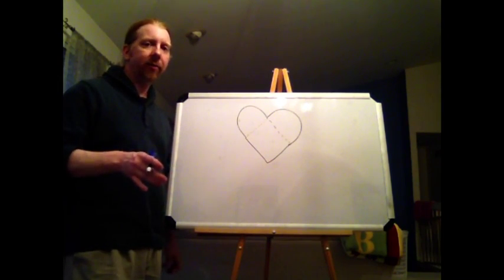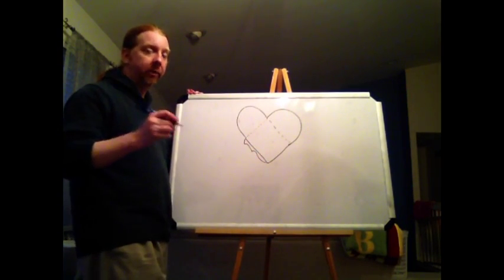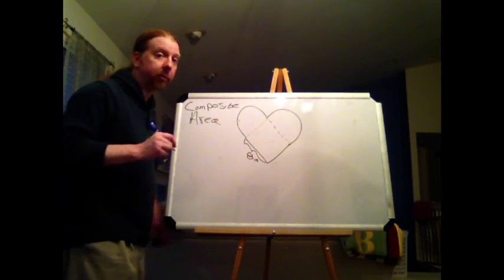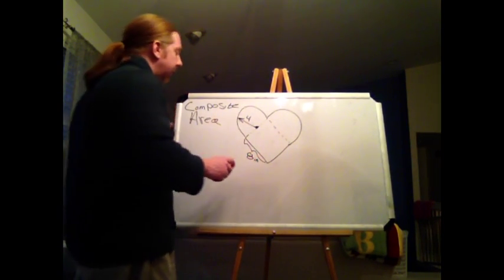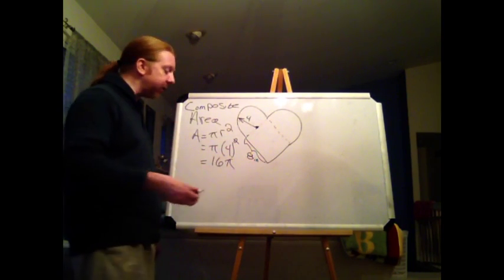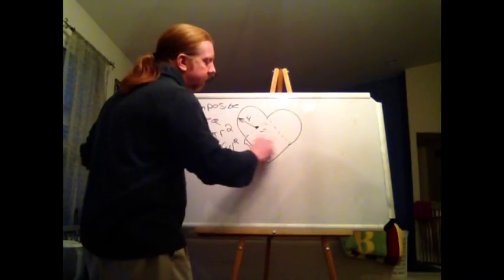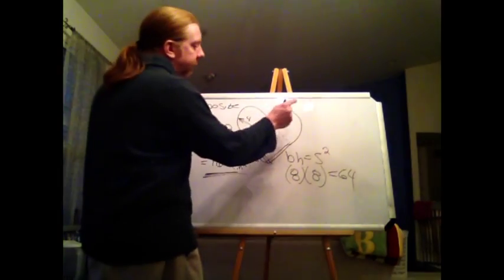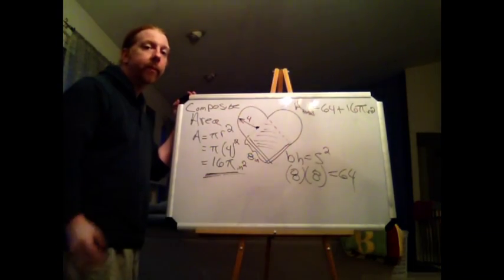Geo 9-3 area heart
Area of a heart composite figure